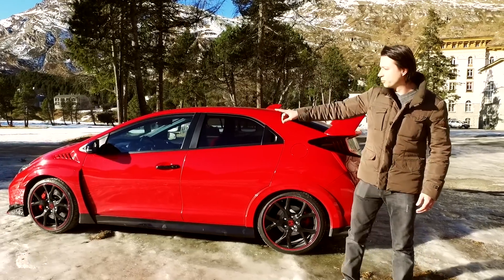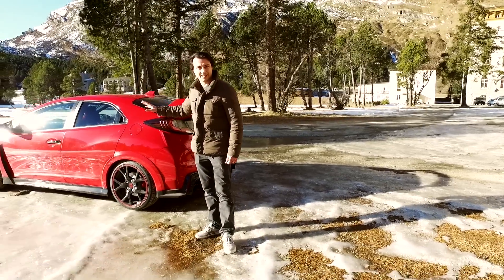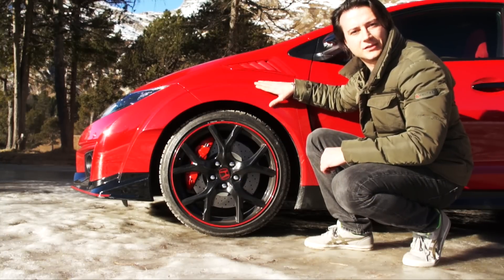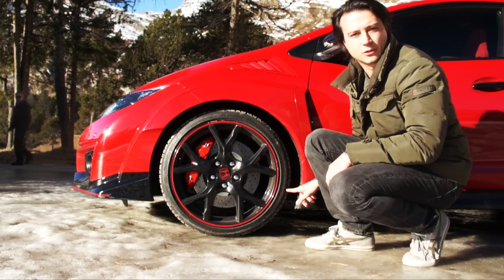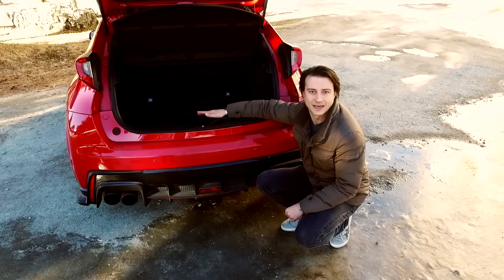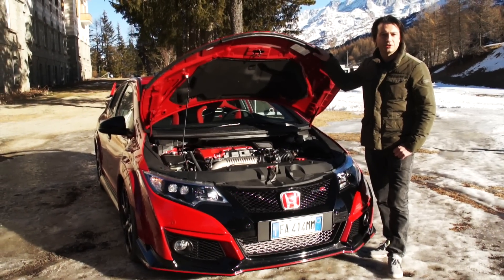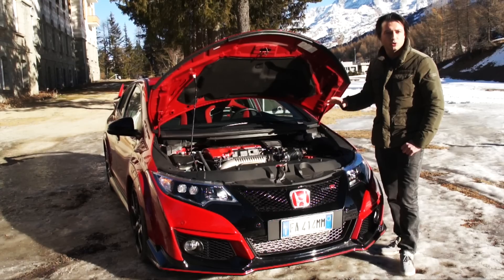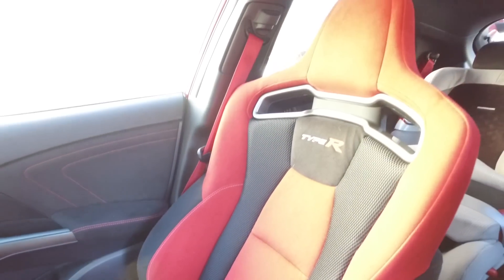Honda Civic Type R | Test drive, pregi e difetti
Caratteristiche e qualità dinamiche della più recente TYPE R della gamma Honda Civic, in attesa entro l'anno della nuova generazione. Sotto il cofano un motore turbo, non più aspirato, oltre a una versatilità altamente funzionale per una hatchback di questa tipologia.

Servizio: Matteo Pozzi
Immagini: Jenny Bitto, Matteo Pozzi, Andrea Villa
Montaggio: Mariano Tedesco